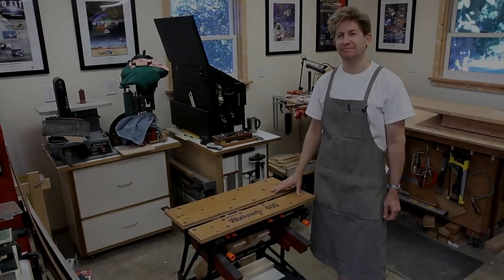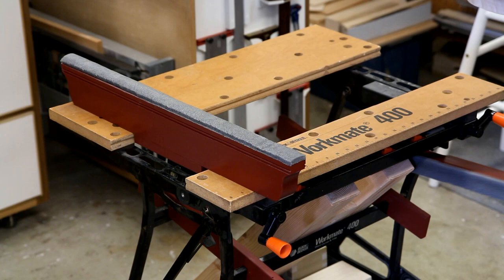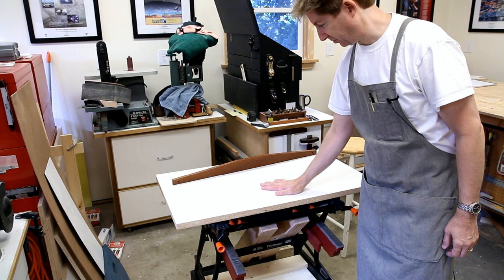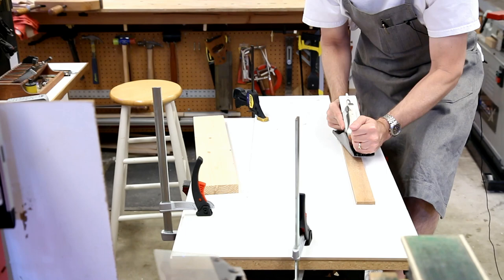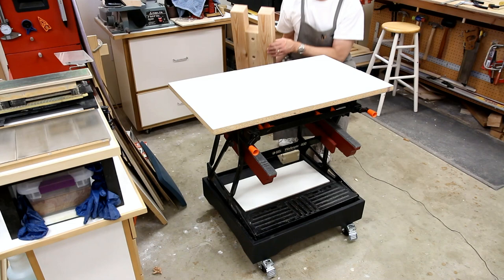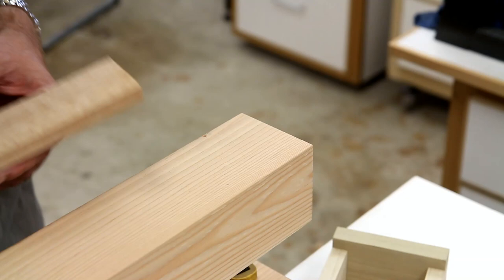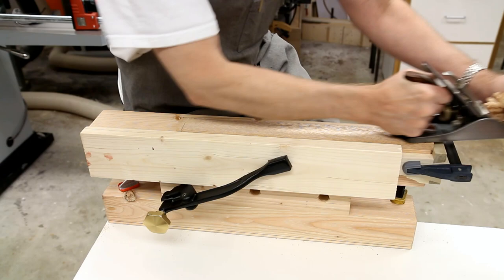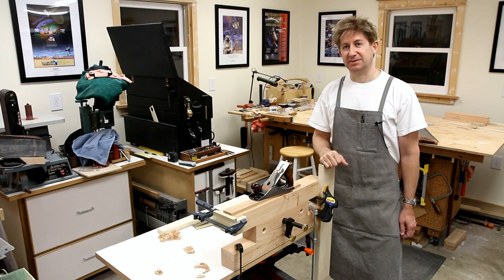Tricked out Black & Decker Workmate and Bench Bull Accessory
See how I've customized my Black & Decker Workmate to work better for me in my workshop. Included is an extensive demonstration of the ever versatile Bench Bull.

The dimensions of my top are: 21" x 36" x 1"

Bessey KliKlamps
The modern version of my Workmate
A set of four 3-inch casters of the same type that I used

Here are the original articles from Yoav Samuel Liberman, which introduce the Bench Bull:

And if you watch my video on Harbor Freight Spring Clamps you can see me using my Bench Bull